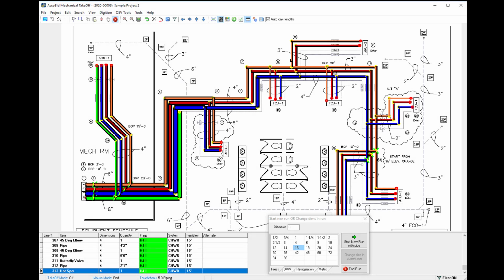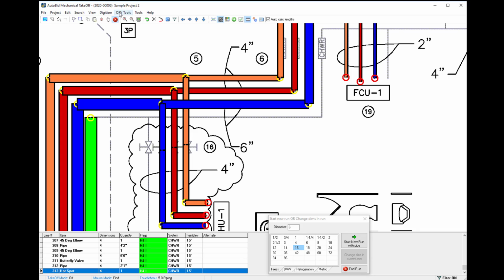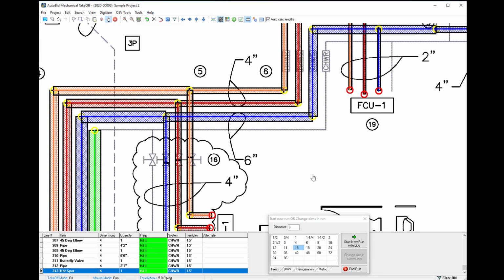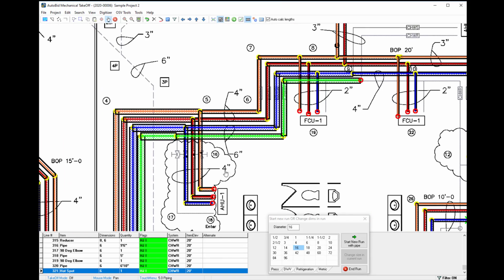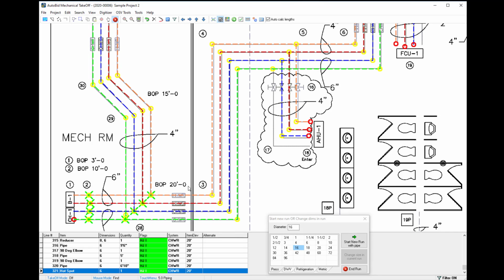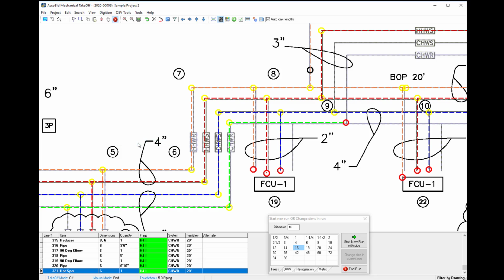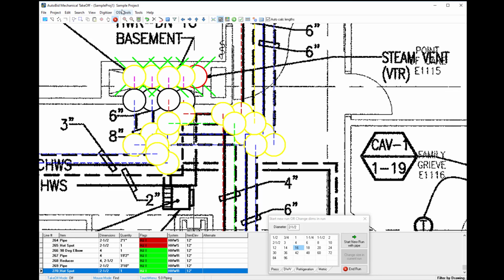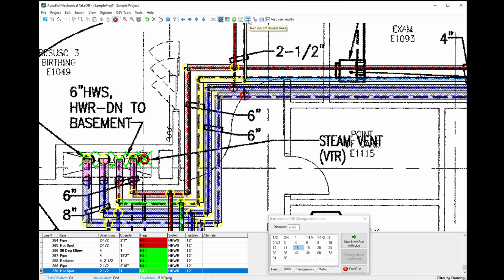AutoBid Mechanical 2020v1 What’s New - OnScreen View Takeoff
Take a look at the latest changes to OnScreen View Takeoff in AutoBid Mechanical 2020 v1. This video demonstrates how to show scaled double lines; how to visually indicate insulated single lines; and how to adjust the pixel setting for hotspots, warm spots and fittings right from the takeoff screen.